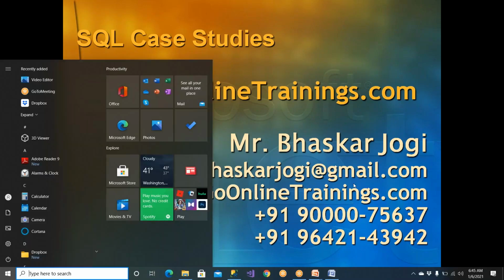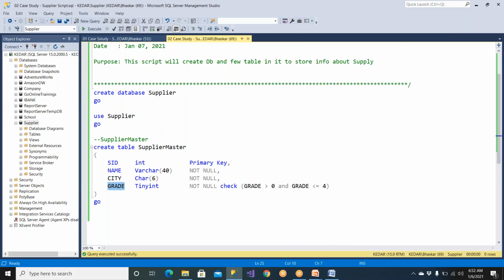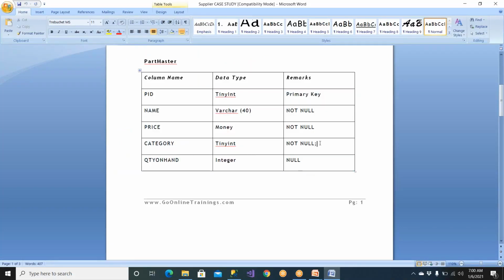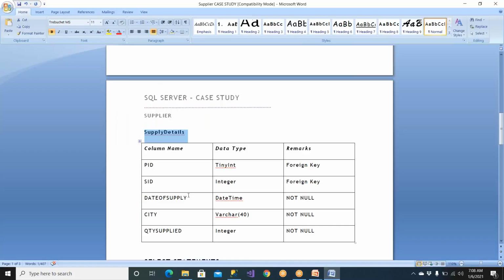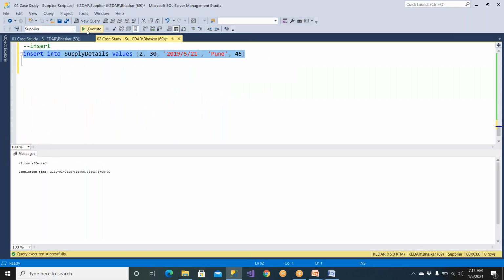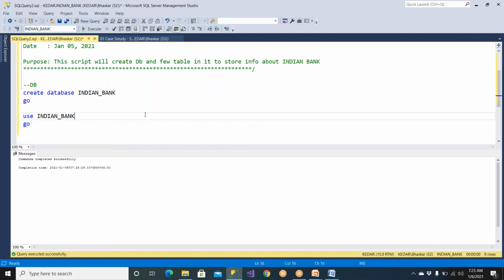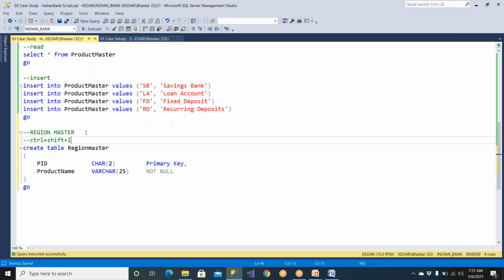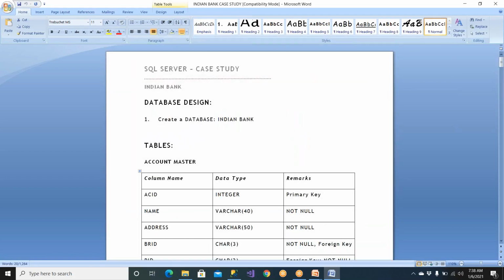SQL Dev S15